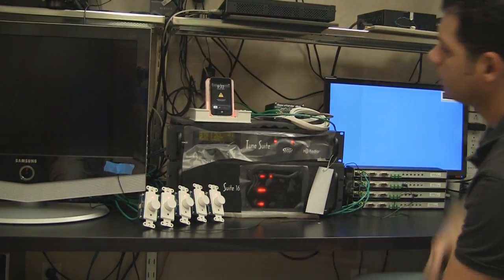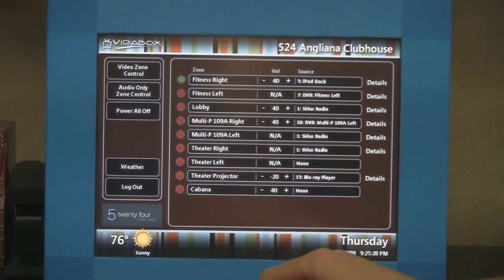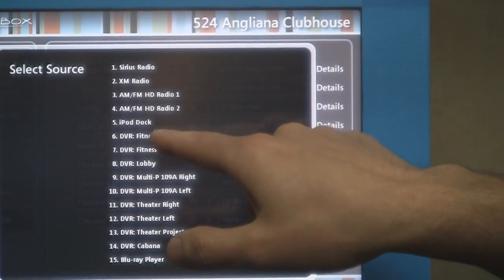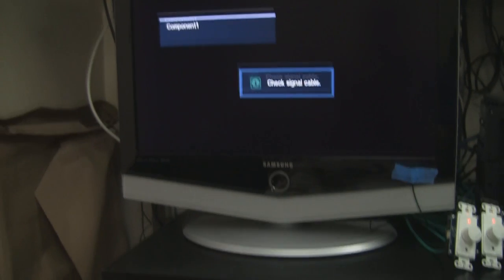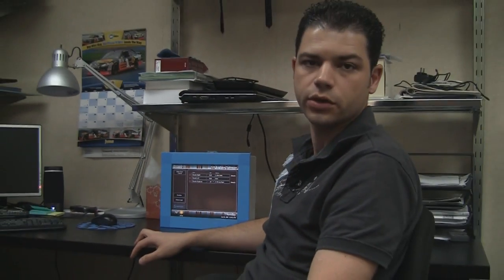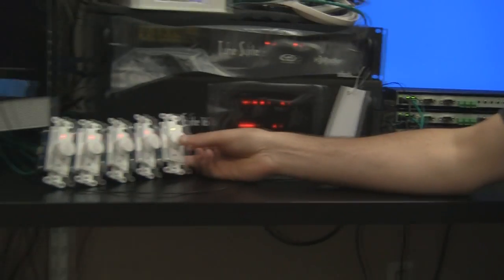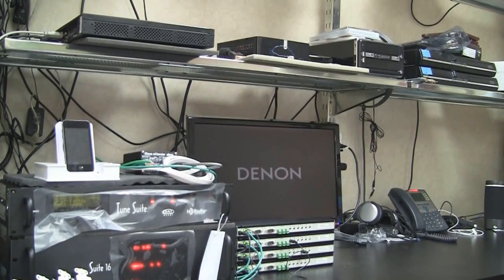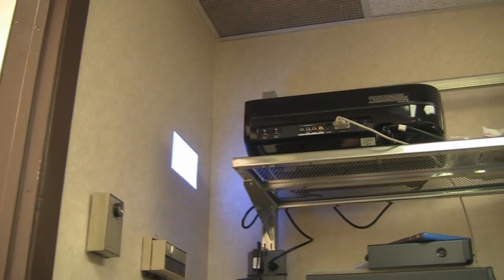VidaBox vAutomation Project - "Club House" Part 3 - AV Source Control Usage & 2-way Feedback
VidaBox vAutomation Video Blog - See and learn how a complete multizone audio & video distribution system can be fully automated, from the beginning "paper" design to the final finished product. In Part 3, see how vAutomation touch panels allow a user to switch between multiple AV sources at the touch of a finger, get two way feedback from an iPod, projector status, control Blu-ray players, and other playback devices!